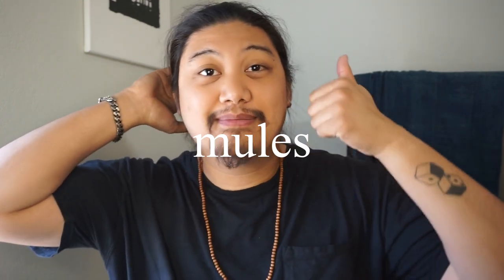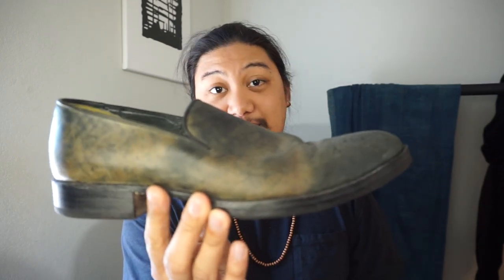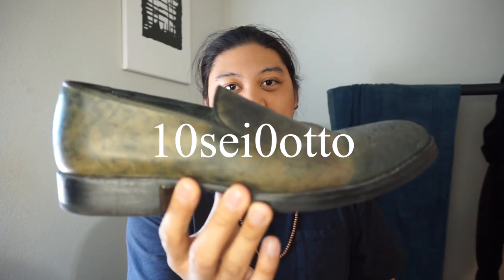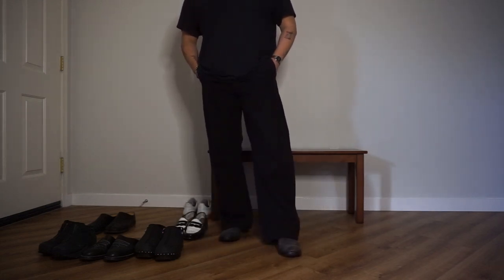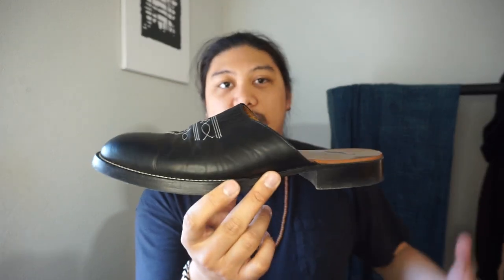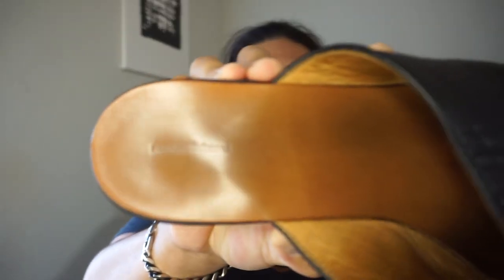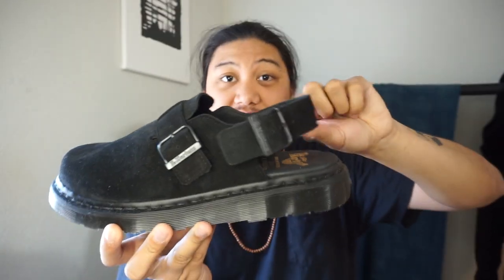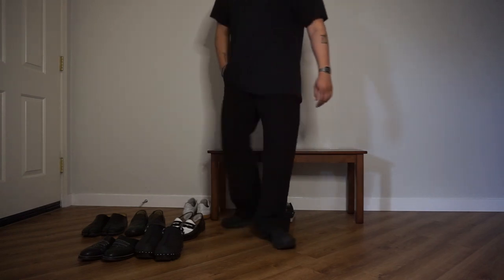loafers, mules and clogs (everything you need to know + on foot)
00:00 Intro
01:00 loafers
05:14 mules
07:59 clogs

Follow them on IG and music available on all music streaming platforms!

As always, thank you so very much for watching and I will see y'all in the next one.

I do not claim ownership of the music or pictures used in this video